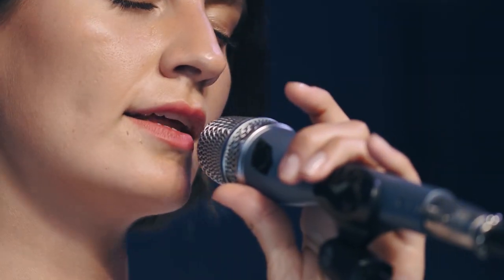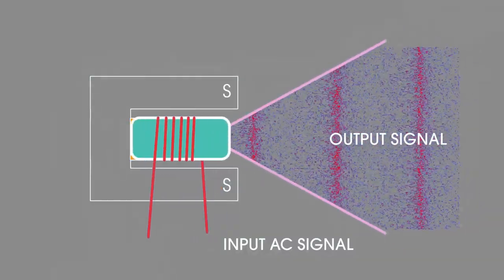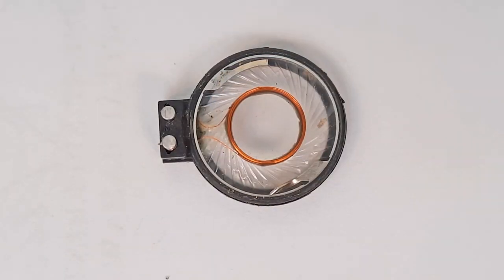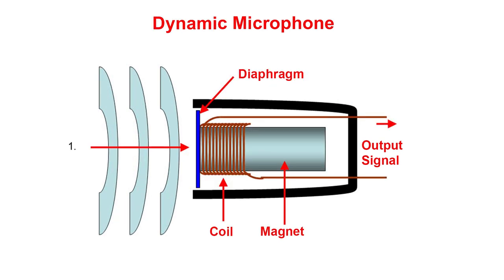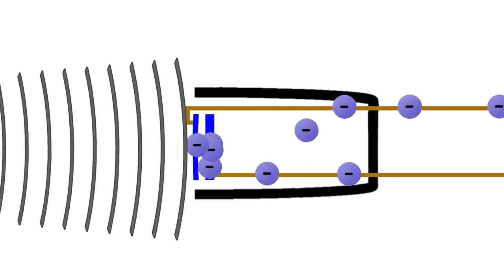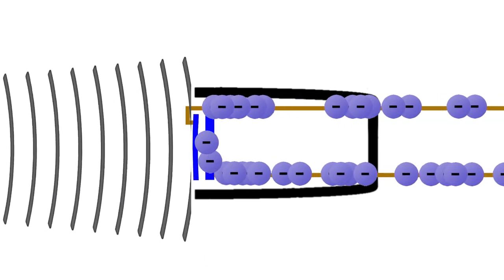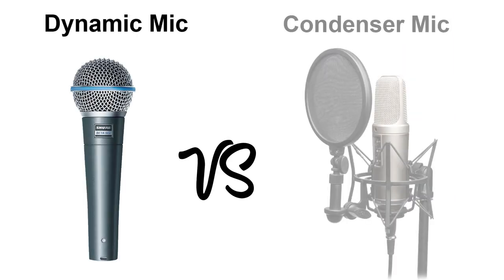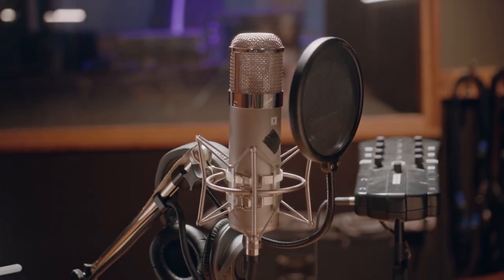How Microphone Mic works Difference between dynamic and condenser mic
Welcome to Majid Goraya YouTube Channel.
Dear Friends In this video We will learn what is mic and how mic works. There is two types of the microphone the first one is dynamic mic which is also called magnetic mic and the second is the condenser mic which is also called the capester mic. Both mic have very different principle of working and both have their own advantages and disadvantages. dynamic is most commonly used for outdoor because this mic have low sensitivity to low voice that is why is works like a natural noise cancellation  and on the other condense mic have very good sensitivity to low voices that is why is used in studies for a very high quality of sound. Both the mic are very important for human being on the earth. Hope you understand how mic works.